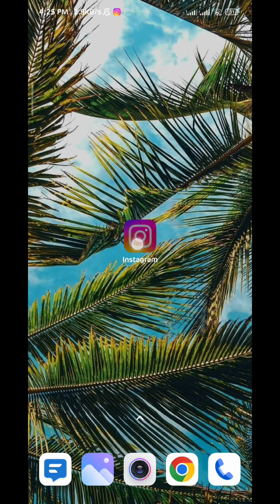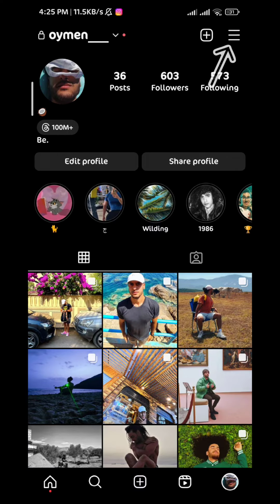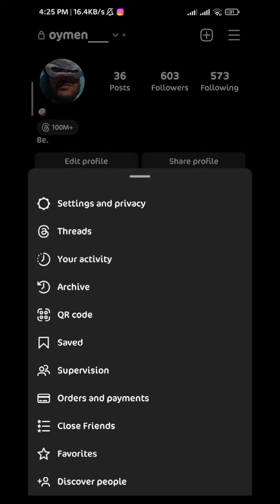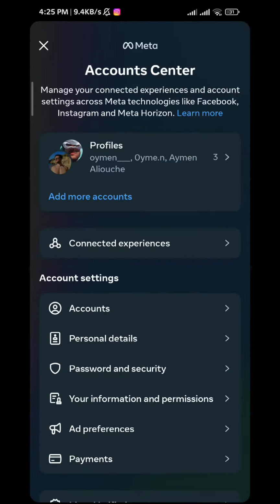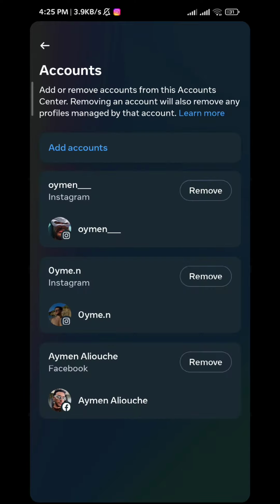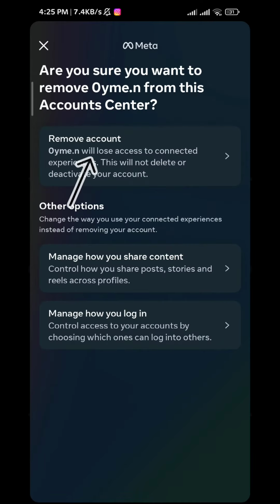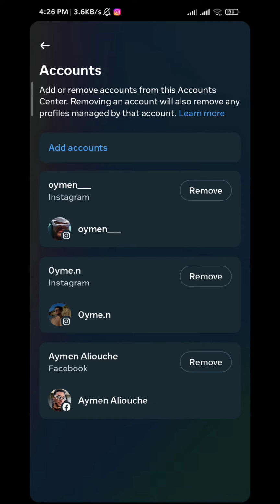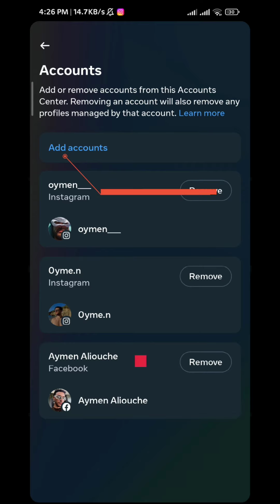How To Remove Instagram Account From Account Center